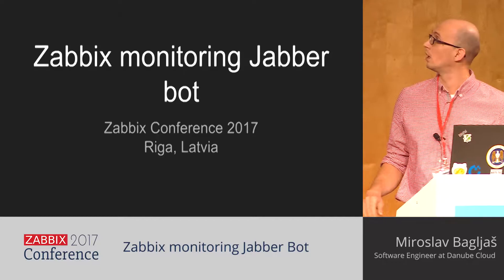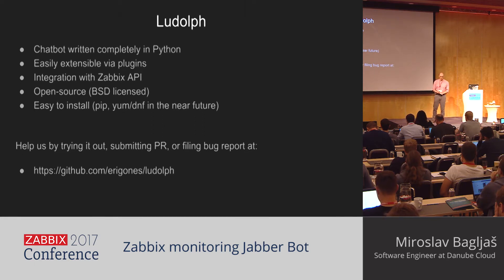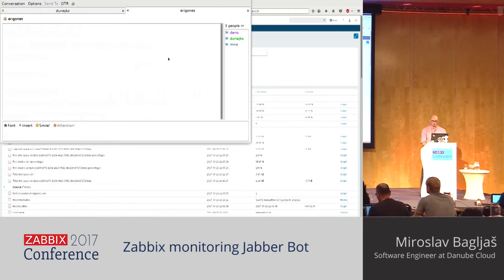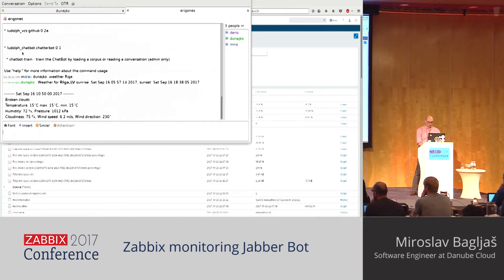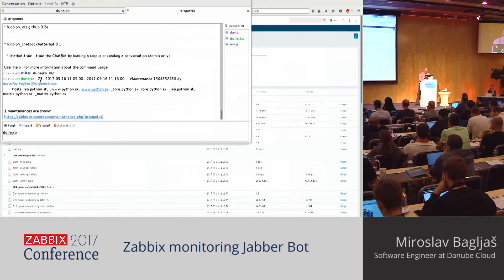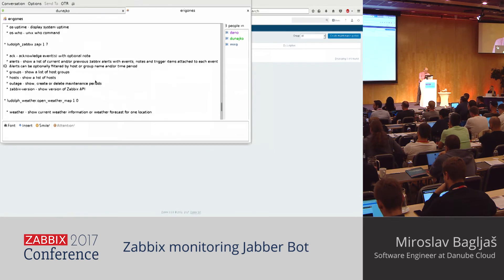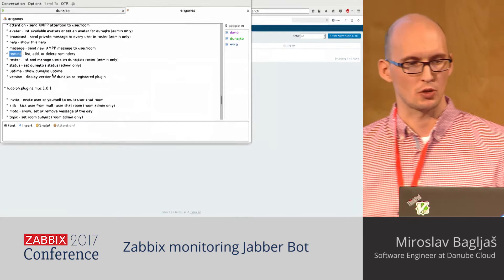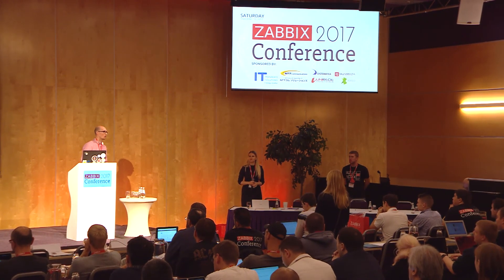Miroslav Bagljash - Zabbix monitoring Jabber Bot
ChatOps has been picking up the pace in the last few years and some of you might be already using it in your organization. At Danube Cloud, they have built a bot that connects to the Zabbix API; this allows you to perform Zabbix operations via a chat window. Ludolph is an open source project, which can be effortlessly integrated with your Zabbix server.

The bot is easily extendable so you can write plugins if you need additional functionality. This talk aims to show you how Ludolph ChatOps can be leveraged by your operations team to work and cooperate more efficiently.